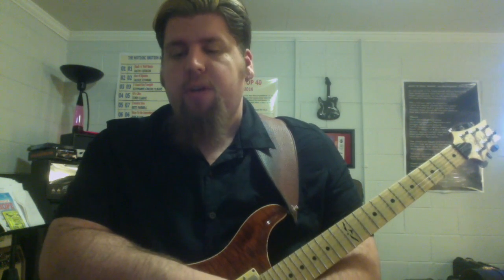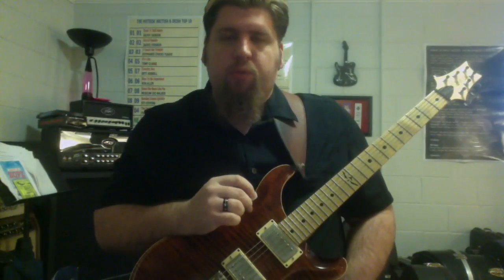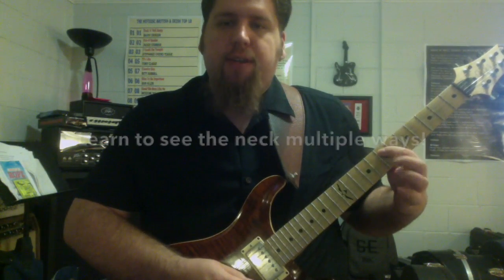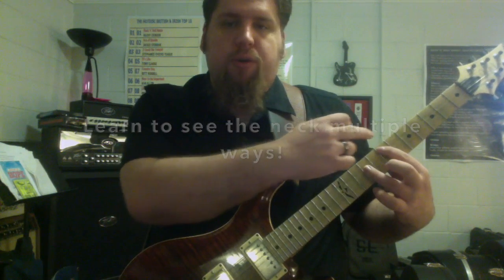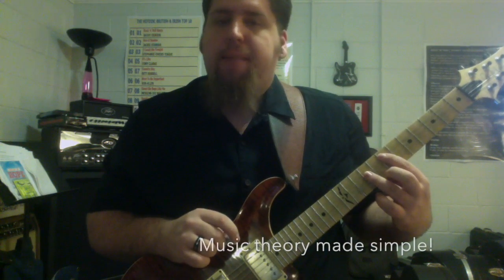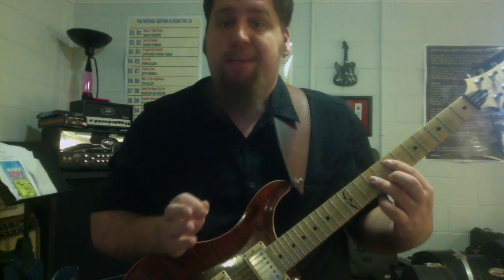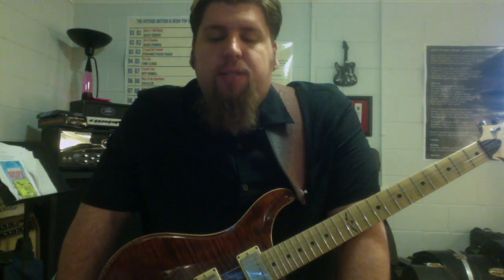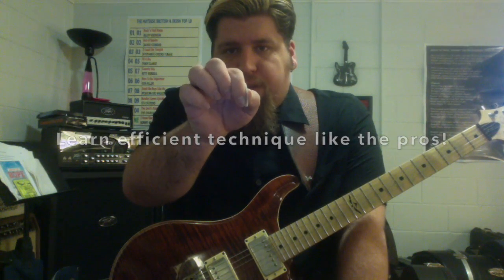CD Guitar Instruction: Riff of the Week 3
This is a preview of video number 3 in my Riff of the Week series. Rock on!